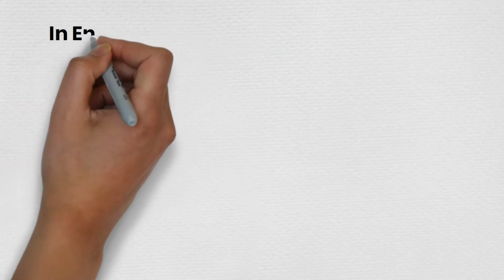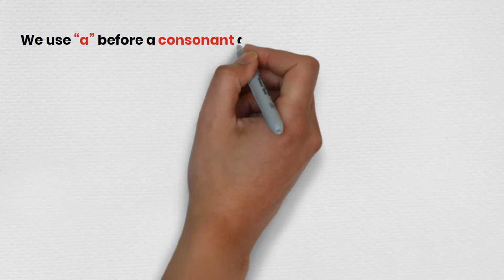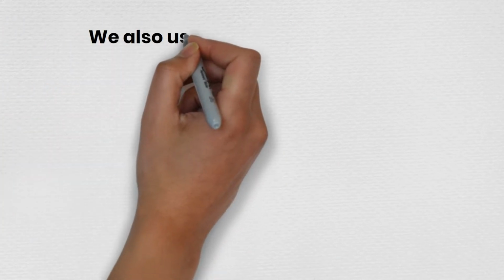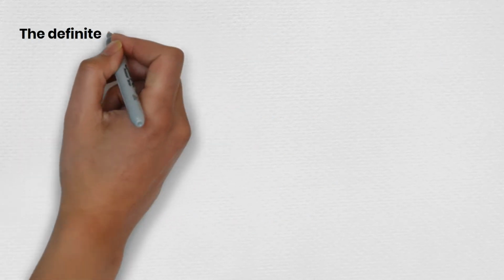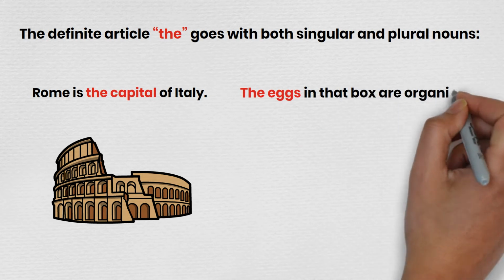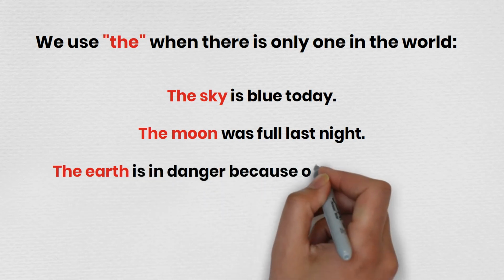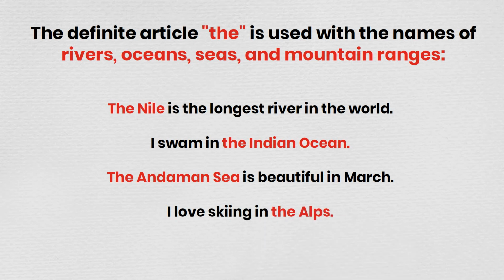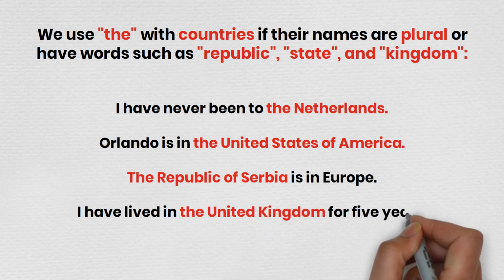English Articles (Tutorial)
In this video, you'll learn everything you need to know about English articles (a/an and the). We'll show you how to use indefinite articles (a/an) and the definite article (the). You will also learn that sometimes you don't need to use any articles. All our examples come from real life, so you'll be able to use them in everyday conversations.
When you finish watching this video, you can check our Articles quiz here: